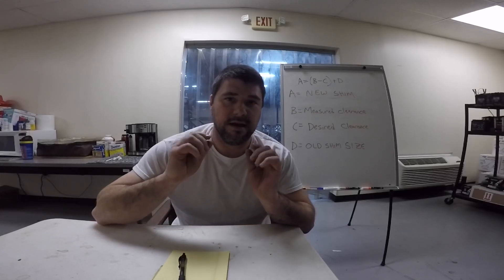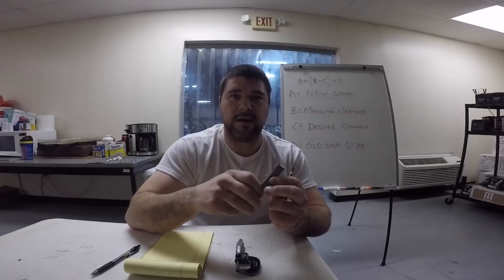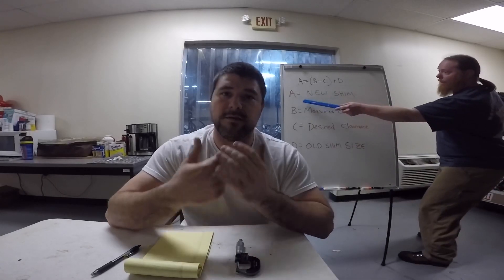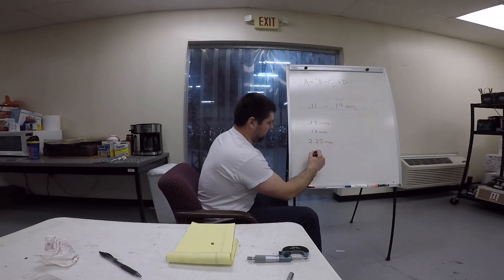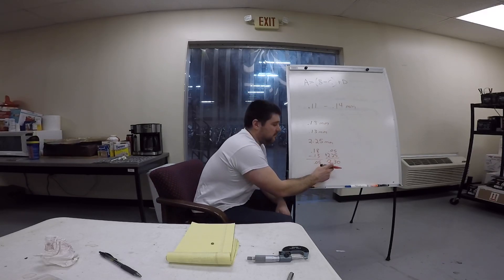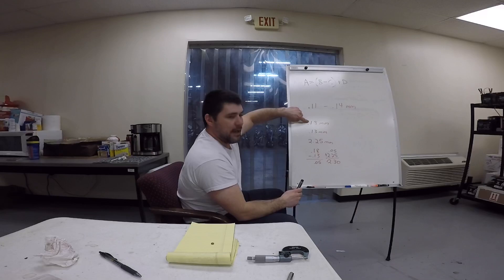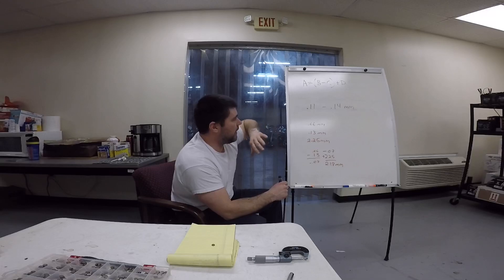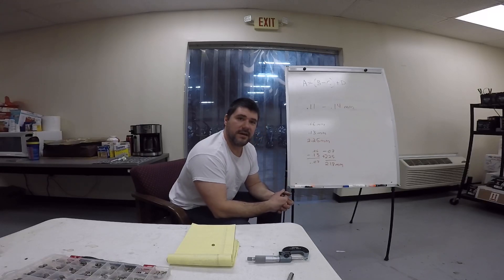How to select the proper valve shims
In this video I go over the procedure to properly adjust any vehicles that have shim type valves. Enjoy the video!!!